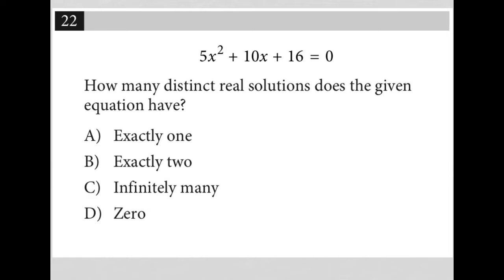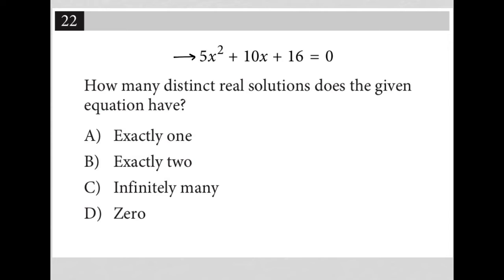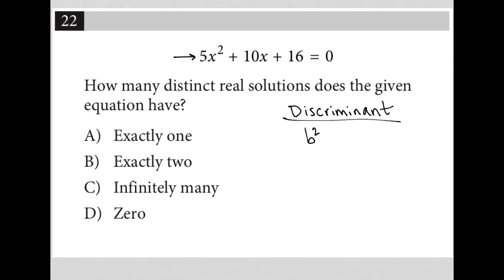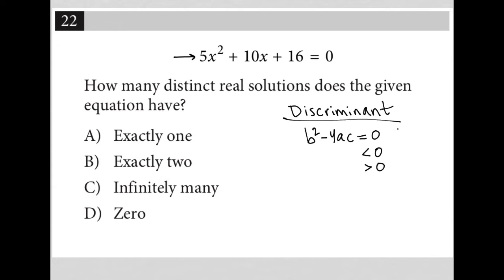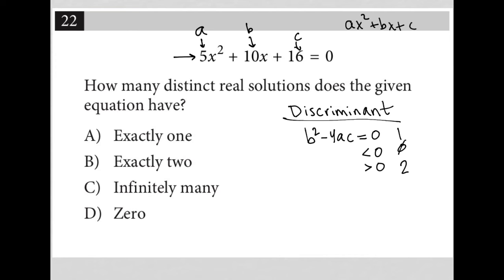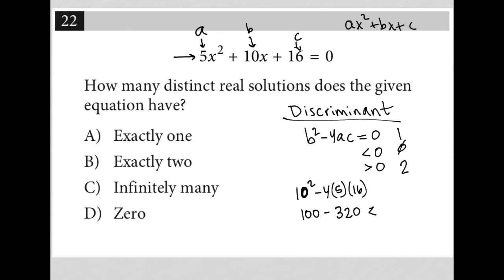5x^2 + 10x +16=0; How many distinct real solutions does the given equation have?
Nonadaptive Digital SAT Practice Test 2 Module 2 Question 22:

5x^2 + 10x +16 = 0

How many distinct real solutions does the given equation have?